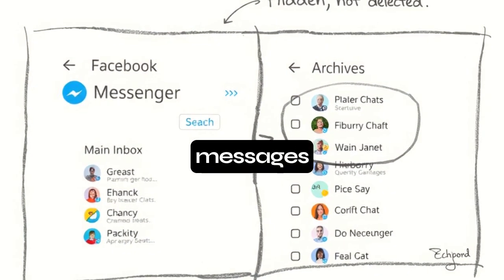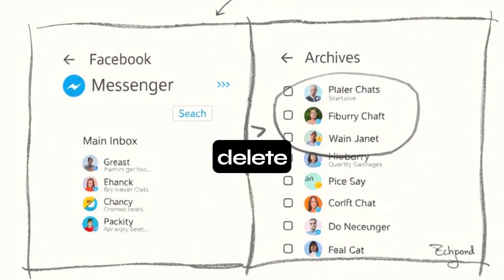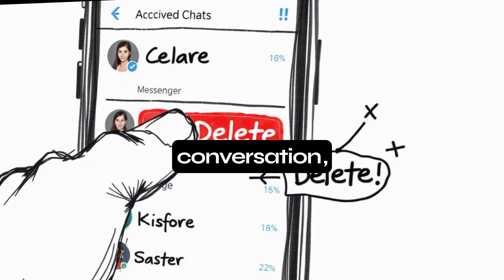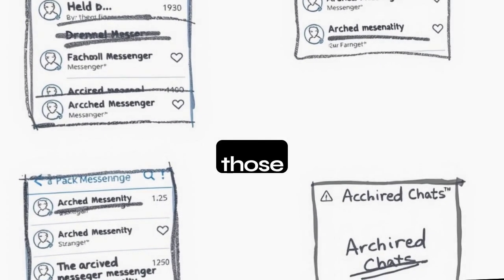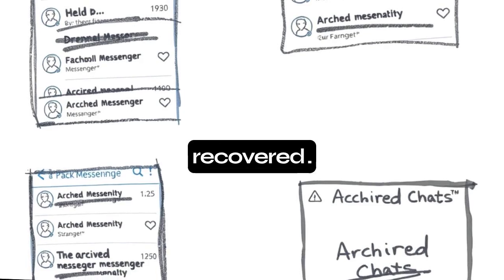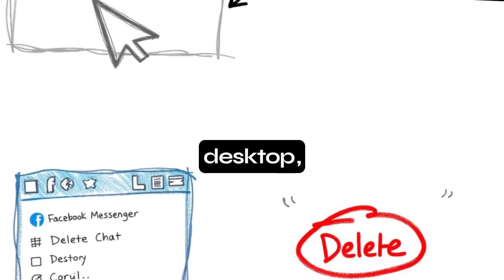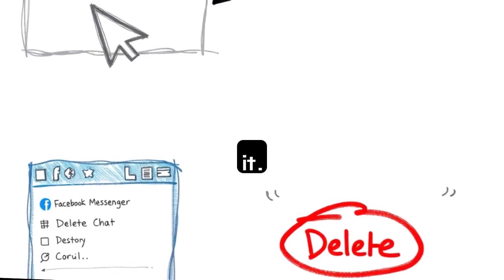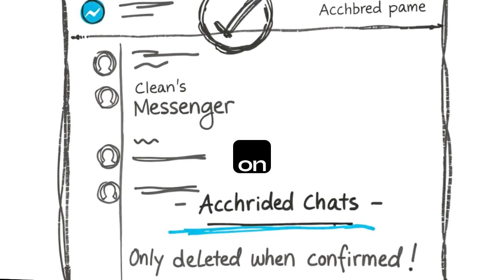How To Delete All Archived Messages On Facebook Messenger (Easy Way)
Want to clear your archived chats fast? This easy guide shows you how to delete all archived messages on Facebook Messenger using simple steps. Perfect for cleaning up your inbox and keeping your Messenger organized!